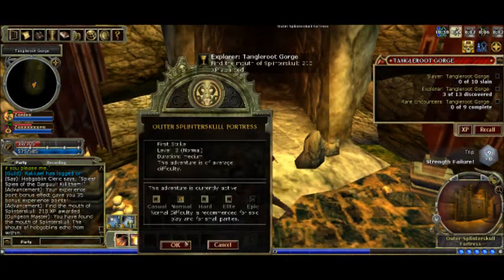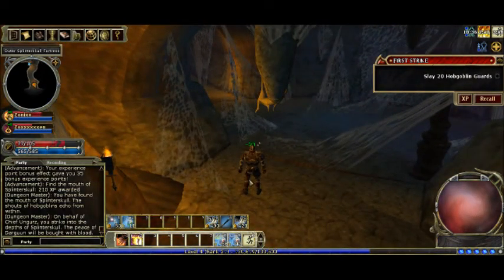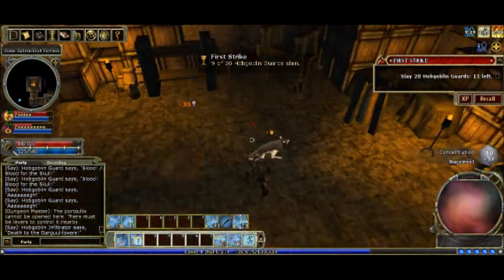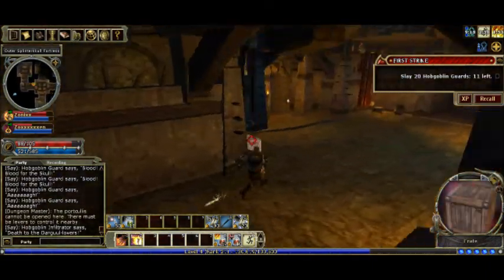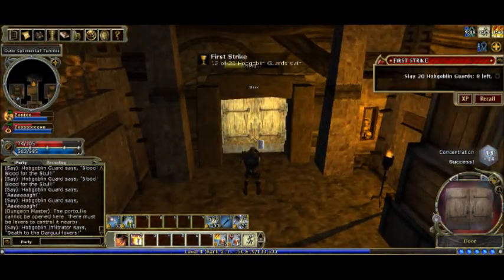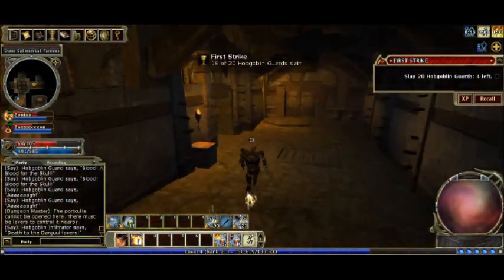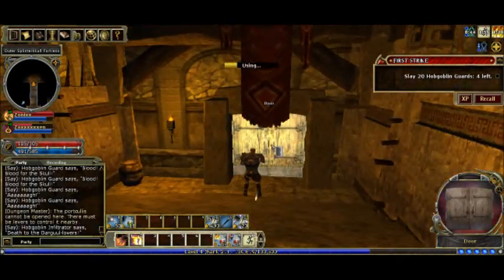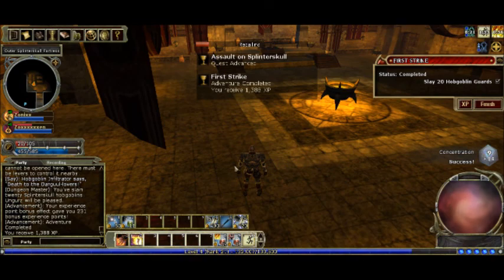DDOZonixx TR Log: Tangleroot - First Strike (130,619 / 4,378,500 EXP)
Welcome to my video series where I record quests that I do when leveling up a reincarnated character. In the video title as well as in the video description you will see my current experience as well as my goal experience (max exp at level 20). Thanks!

Current Experience: 130,619
Goal Experience: 4,378,500